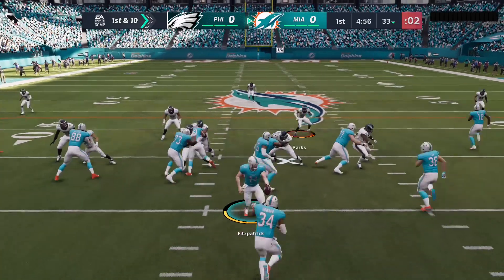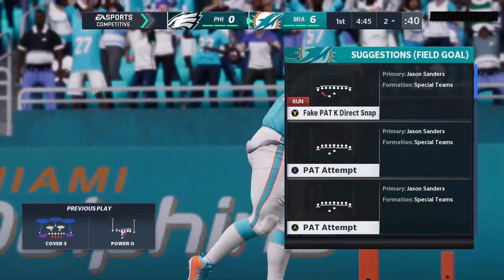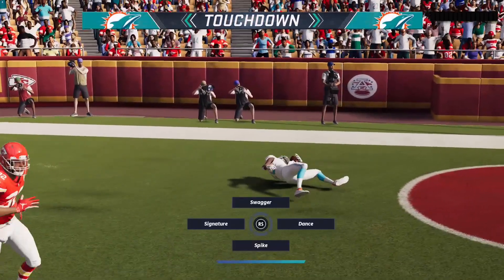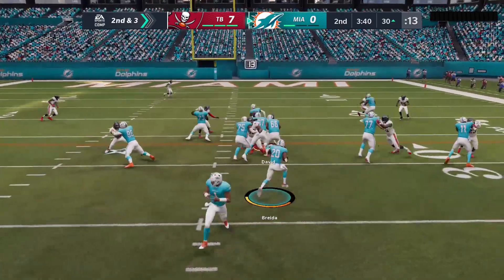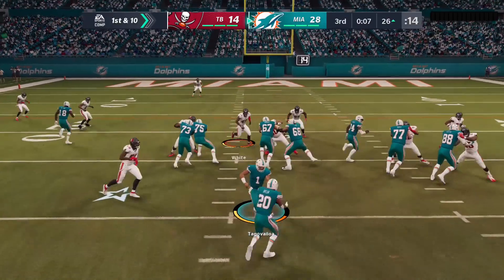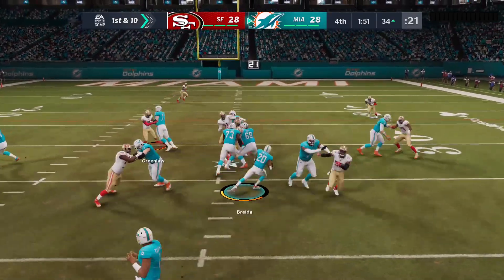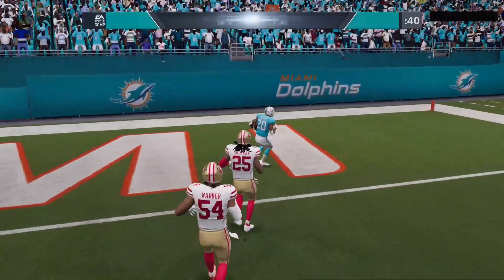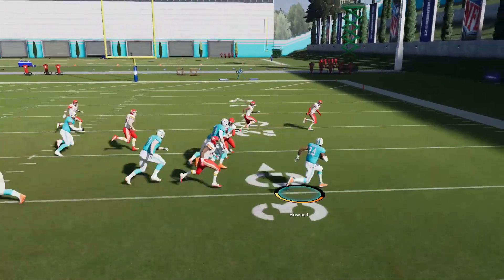Madden21 Controlled Running Mechanics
MaddenHeadz,

The place to go for in-depth Madden21 tutorials and content.